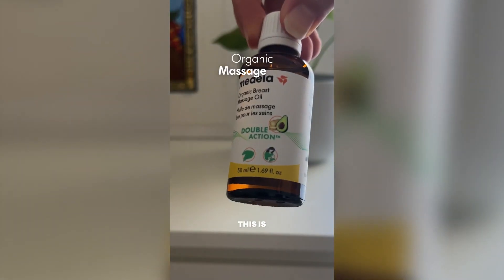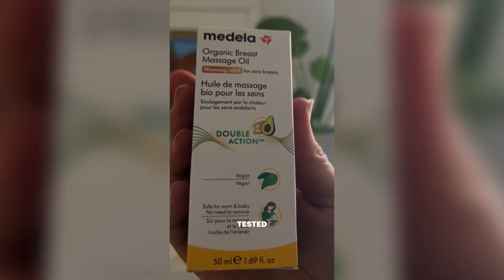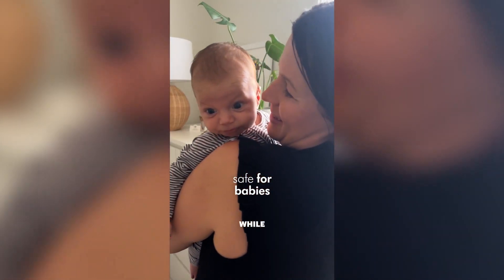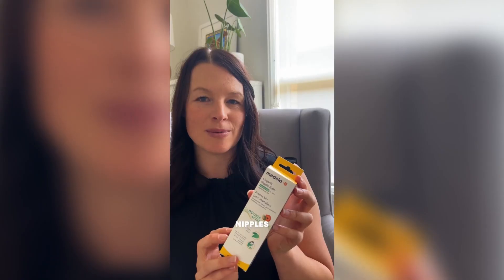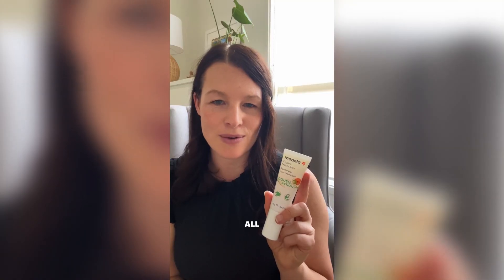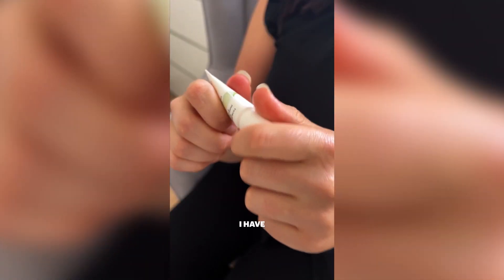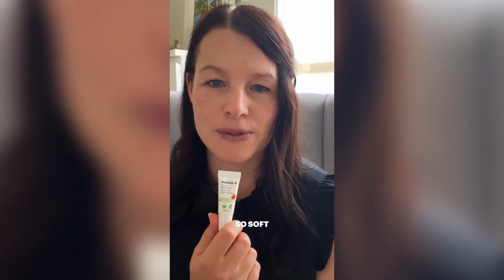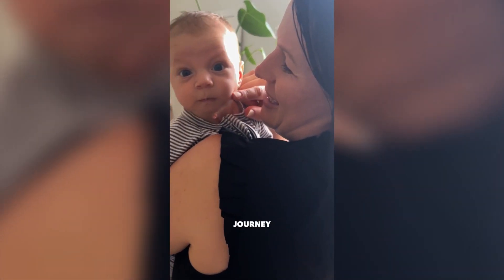Lucy's Breastfeeding Comfort: Medela's Nurturing Solutions for Mums!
Clean for your baby, nourishing for your breastfeeding journey - that's why Lucy is so keen on these Medela Australia faves.

Through every up and down of feeding your little one, the Organic Nipple Balm and Breast Massage Oil are here to care for you.